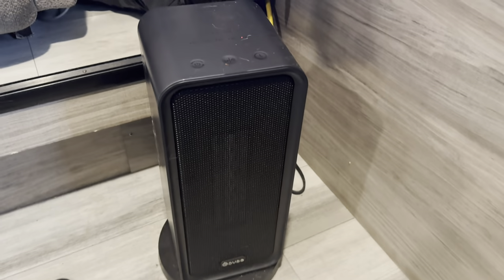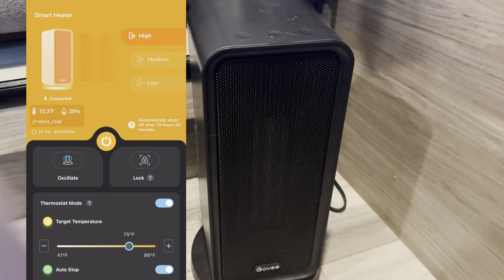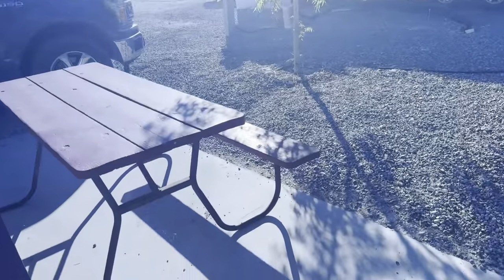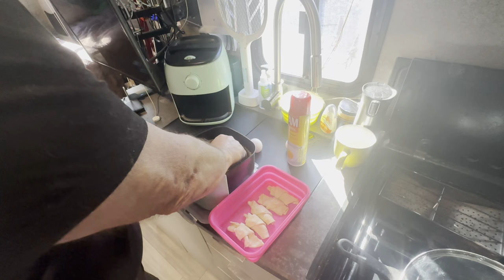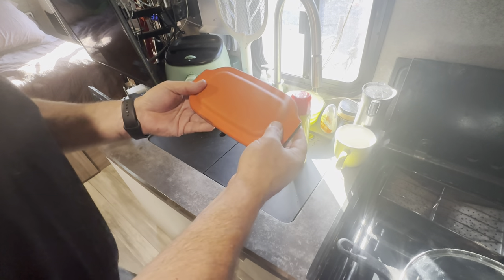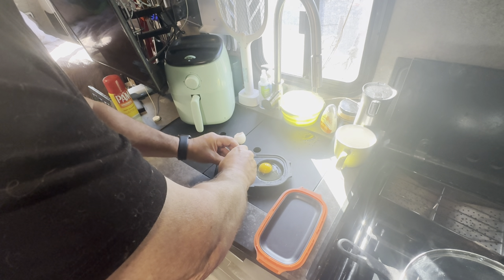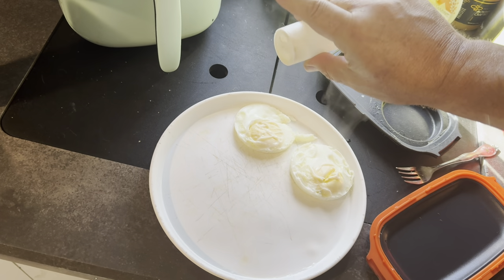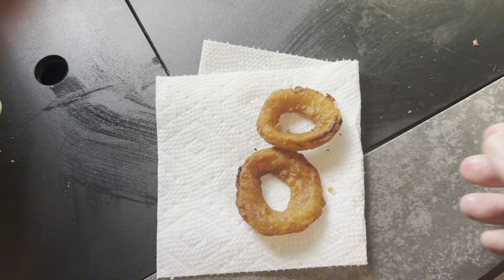4 Great RV gadgets that work for me!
I use a GoPro 10, an iPhone 15 Pro Max and the Hover X1

This is the link for the heater $43.03 including tax

The sensor I mentioned $16.13 including tax

This is the link for the cellular router $199.05 including tax

Why this device?  The key to a cellular router is the processor because that determines what new cellular features, frequencies and technologies you can take advantage of that result in higher speeds and better reliability. This device is manufactured by Netgear and on Amazon the price for a new one is  $999.99 before tax so we ar talking over $1,000.  The device utilizes the  Qualcomm Snapdragon X65 5G Modem-RF System which is state of the art and will very likely support the nationwide rollout of the new ATT 5G enhanced service this year - so if you want a future-proof device this one is it.

The MIMO Antenna $179.99 NOT including tax

Egg cooker $32.27 including tax